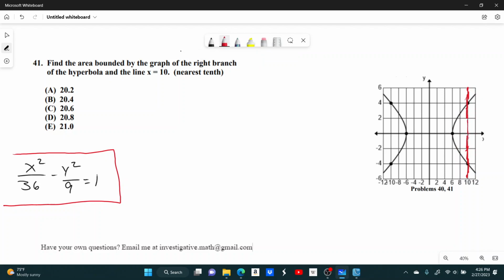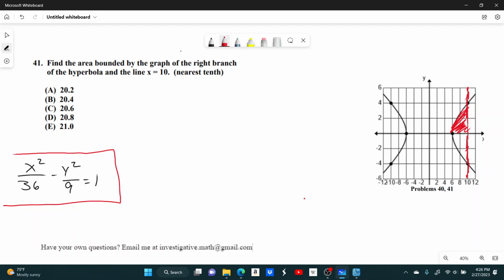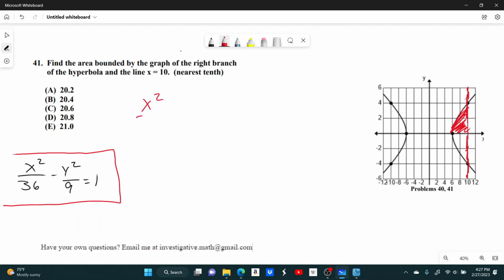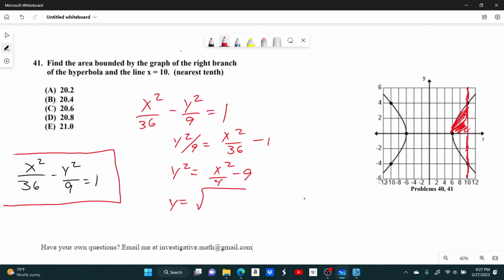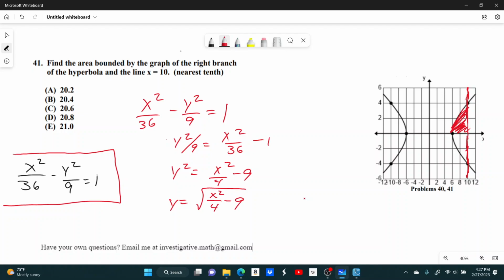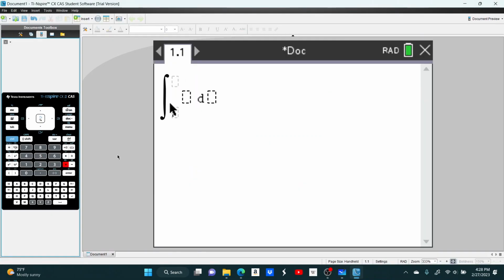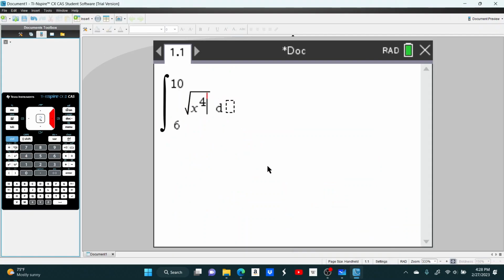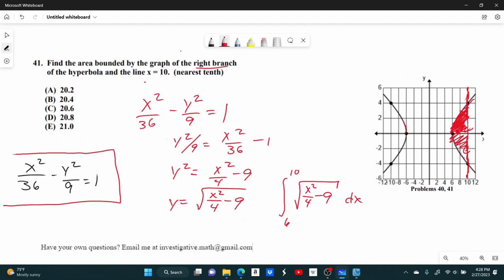2023 UIL A Math #41